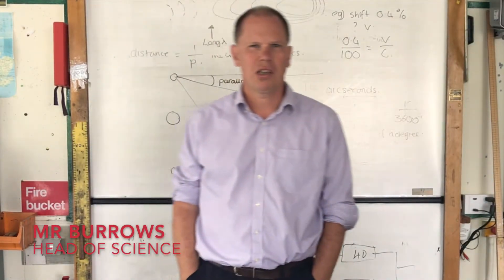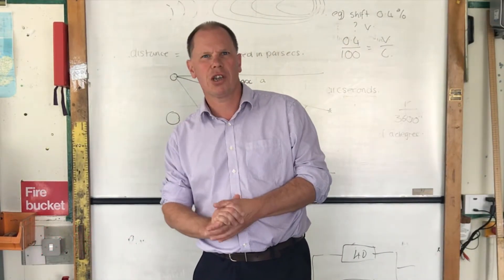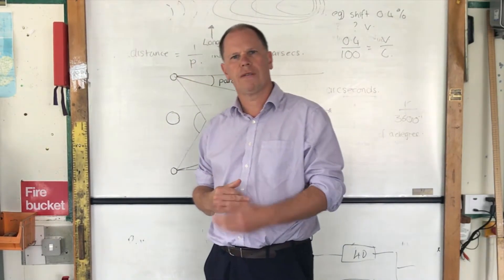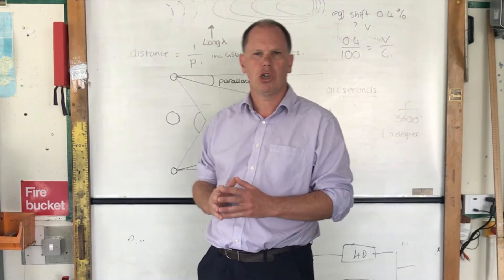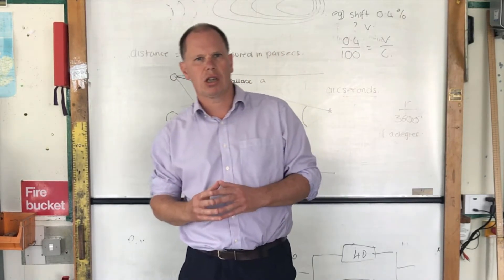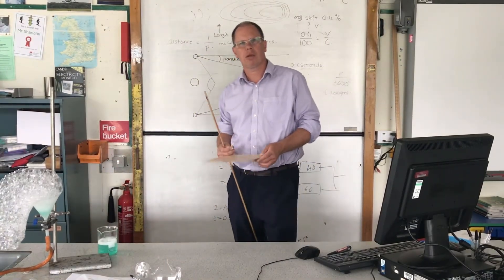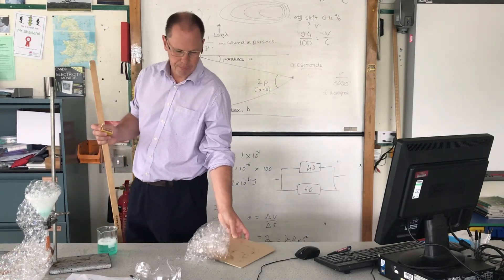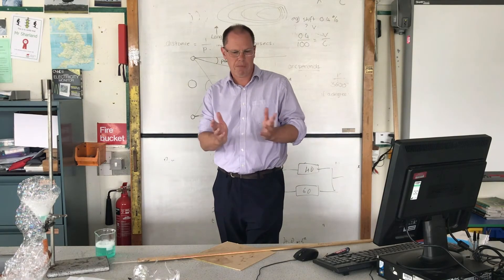The Bulmershe School | Science Department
Welcome to our highly successful, experienced and dynamic Science department. Mr Burrow's, Head of Science communicates how a high percentage of students complete separate Sciences (triple) at GCSE and achieve the top grades and the 4 courses on offer to enrich your child's education.